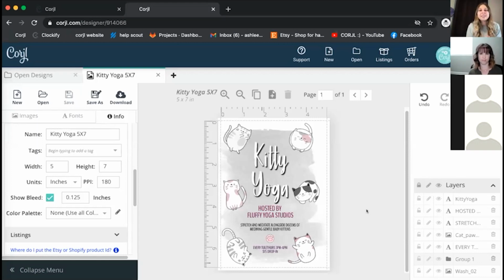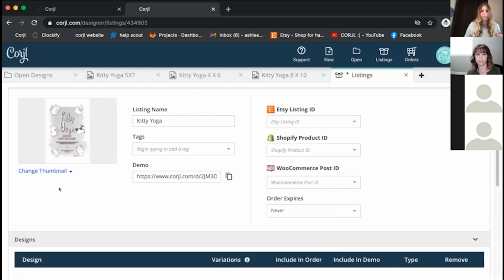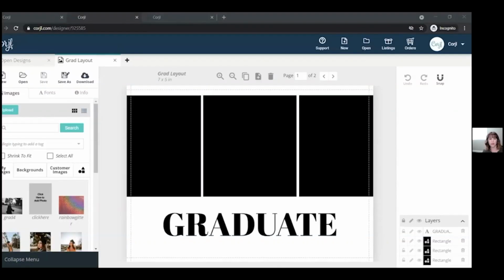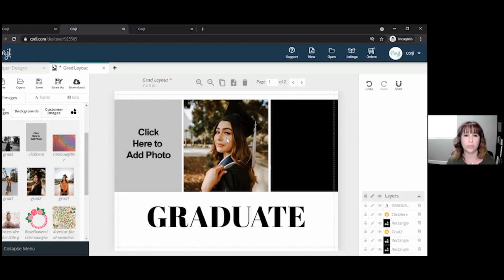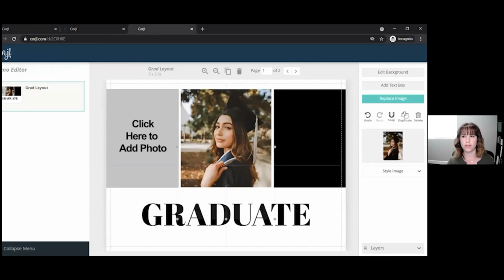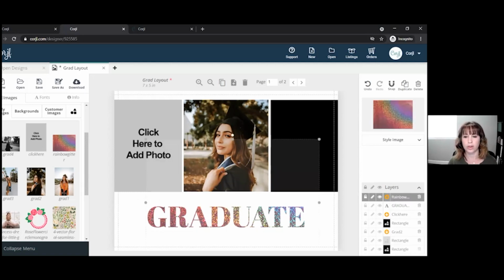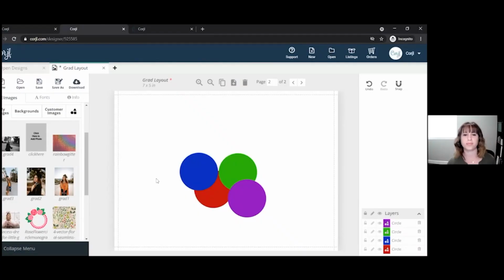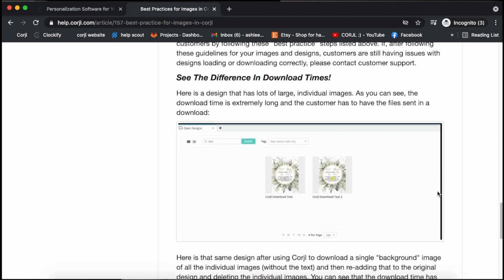Corjl Seller Webinar Tutorials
Hello!
In this webinar we address many requested questions from our sellers.
How to create multiple designs in different sizes
How to add multiple designs to a single listing
Image Clipping Mask
Text Clipping Mask
Best Practices for uploading images
and a Q & A section

More documentation on these topics can also be found on our website's knowledge base